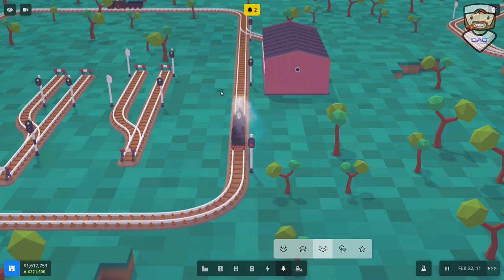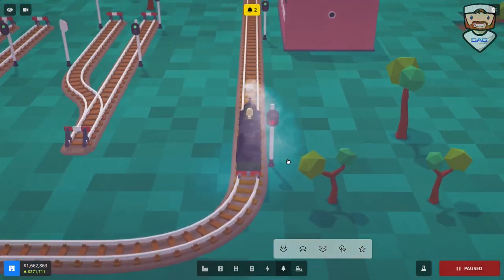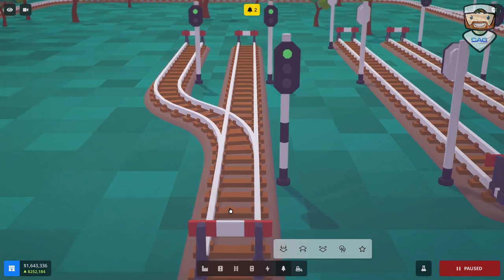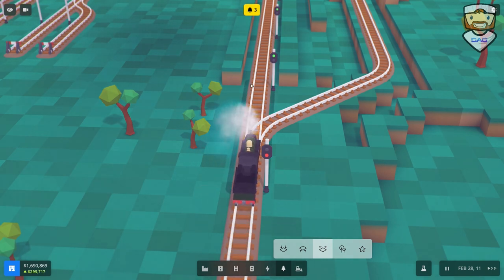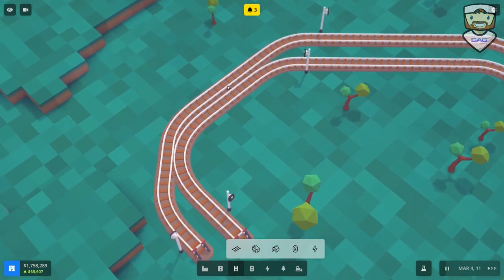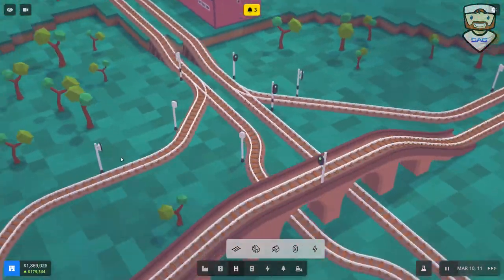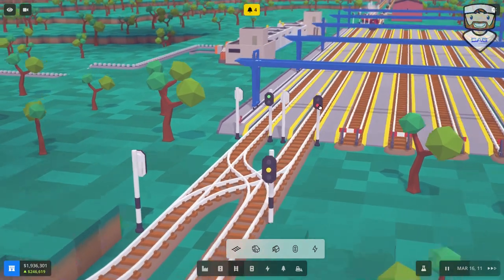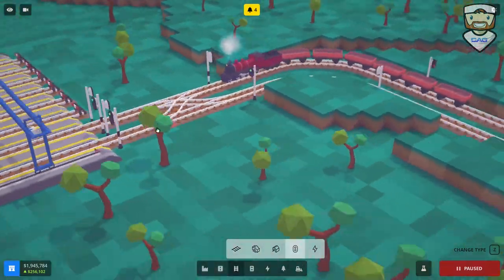Voxel Tycoon SIGNAL TUTORIAL!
Hey there! got your trains in a mix? Signals not doing what you thought they would? CAG's got your back! This is a quick and easy tutorial on Voxel tycoon train signals. ive also baked in a few Voxel tycoon tips and tricks,  if you pay close attention.

wonder what signal blocks are?
Need help with your standard signals?
What signal goes where?
Maybe i got some examples?
All will be answered in the next few minutes!

This is not as much a tycoon tutorial i.e. a "money tutorial" - but a functional tutorial. Helping you decipher signaling errors in your train network. This is a game tutorial, not an actual train tutorial... da-ah:P

Want to join me for my Voxel tycoon playthru for some gameplay?
There you can pick up my top Voxel tycoon tips and tricks as i discover them - like a baws!